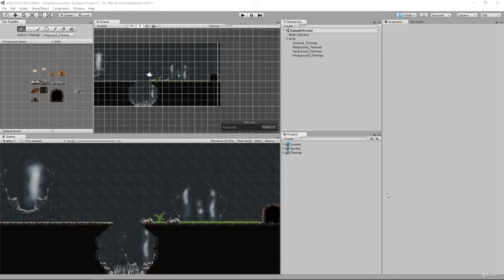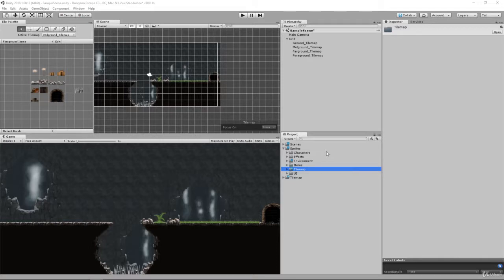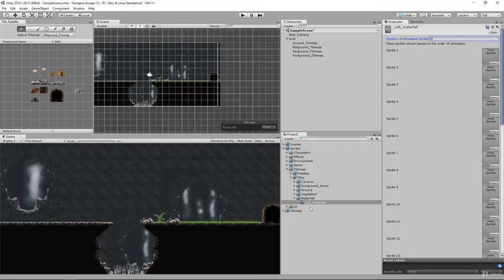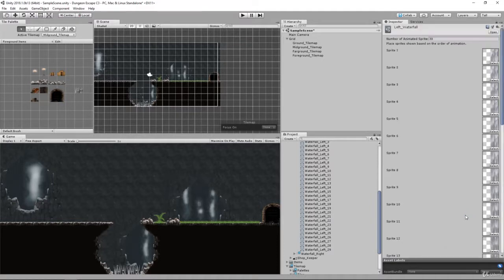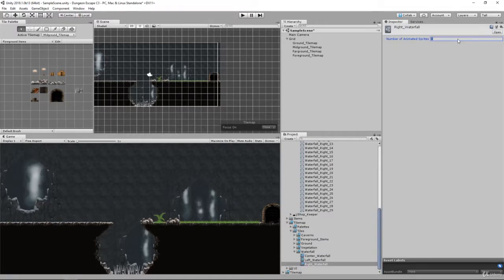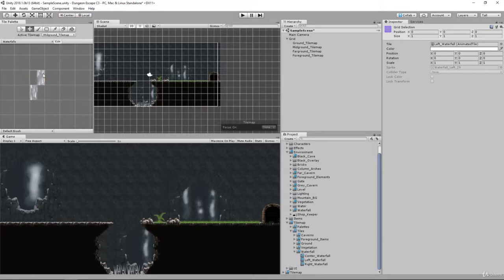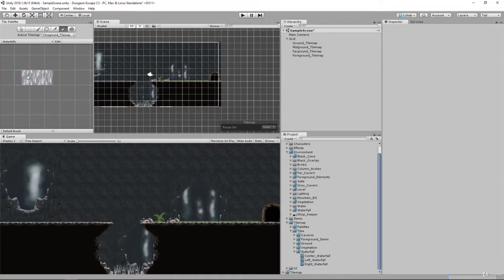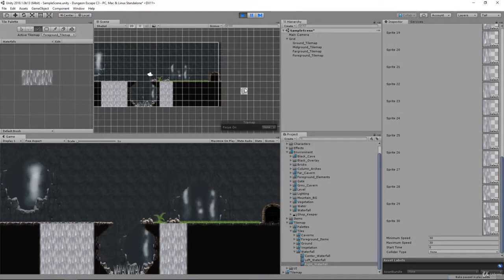11 Creating Animated Tile Sets